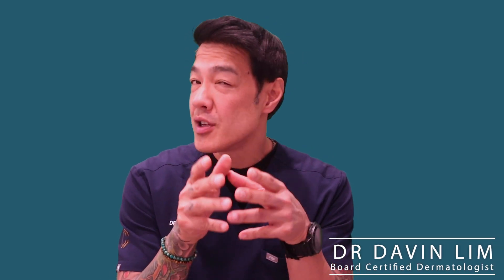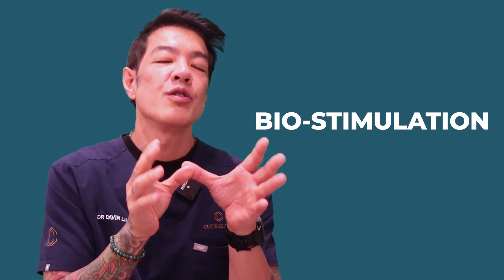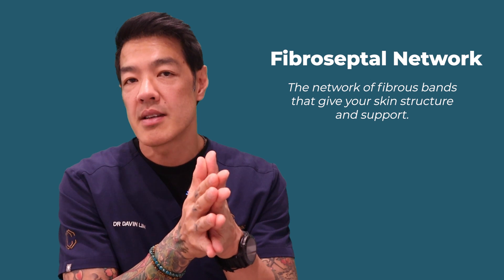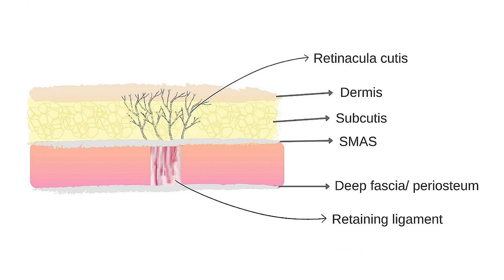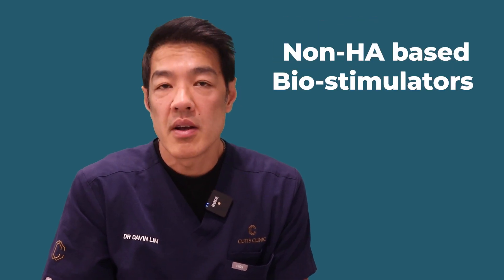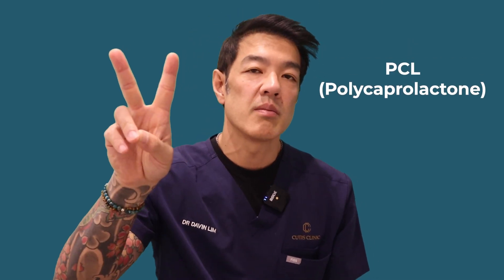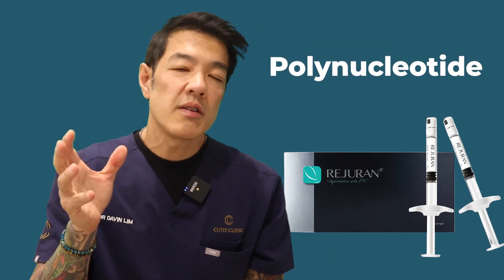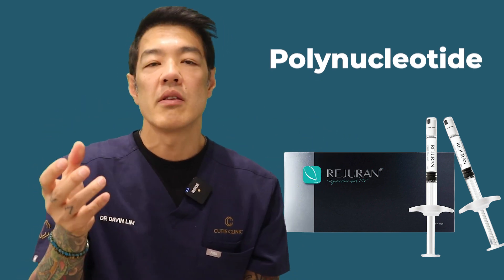The NEW Collagen injectables | Dr Davin Lim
What is Rejuran?
This new injectable is available in Australia in 2023. Rejuran is-

• A polynucleotide DNA derived injectable that is non-hyaluronic acid based

•  A bio-remodelling injectable, i.e., stimulates your own body to produce collagen, this is term BIOSTIMULATION

What is the clinical indication of Rejuran?
Polynucleotides are long chains of amino acids that are naturally found in your body. They are expressed in the skin where they play important roles in skin health. Injections are designed to provide cellular remodelling addressing –

• Collagen stimulation
•  Slowing down the aging process
• Treatment of lines, wrinkles, pores & textural changes
•  Hydration of skin (though Profhilo is better at this)
• Reduction of acne scars